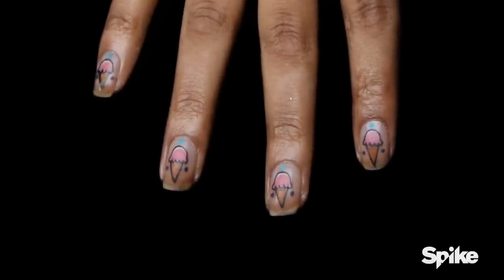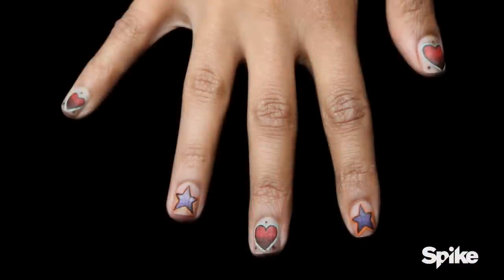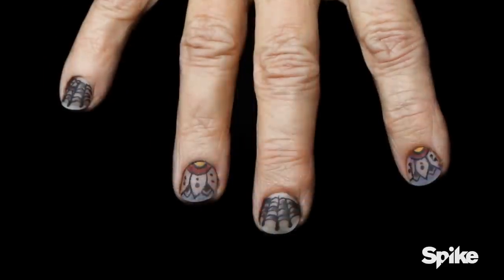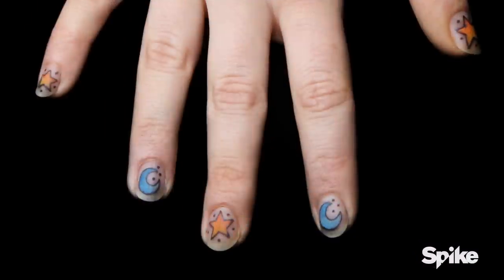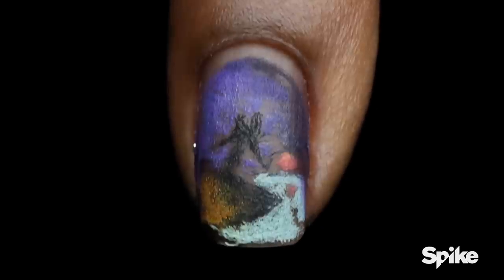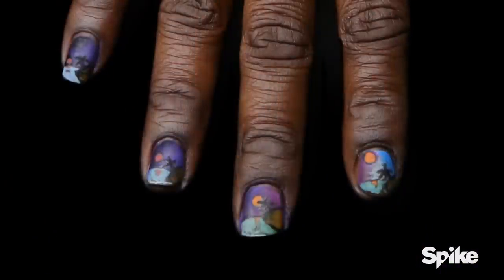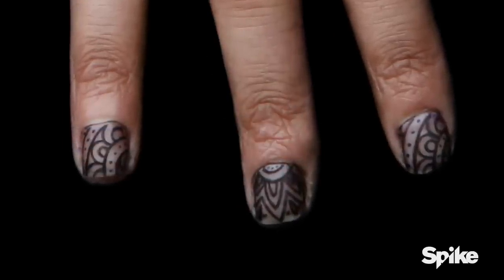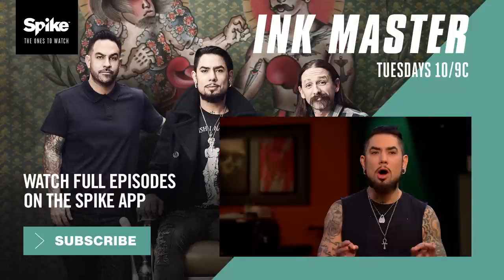'Nail Art' Flash Challenge Part III | Master vs. Apprentice (Season 6)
The nail tattoos get their critiques from the judges: Tyler’s ice cream cones scream consistency while Erik’s star micro tattoos fail to shine.

Facebook.com/inkmaster
Instagram.com/inkmaster
Twitter.com/inkmaster

On Ink Master, eighteen tattoo artists from around the country will battle it out in permanent ink and sometimes with each other for a $100,000 grand prize, an editorial feature in Inked and, of course, the bragging rights title of ‘Ink Master.’ This season it’s not just about the rivalries the artists create during the competition, each contestant comes with their own personal tattoo rival – their master or apprentice.